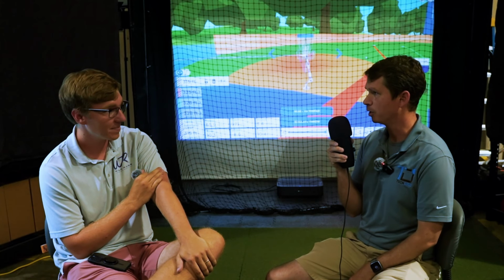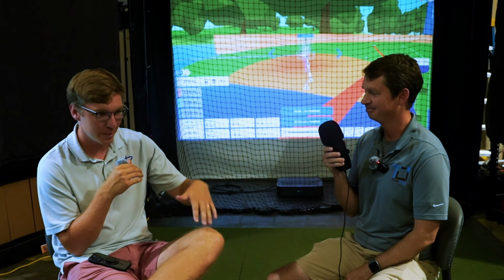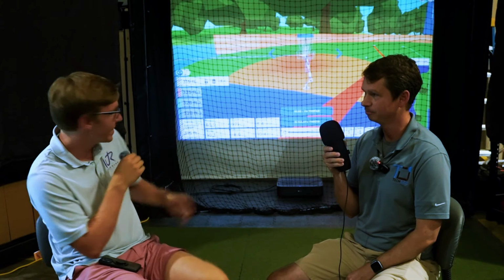This Tool Is Revolutionizing Disc Golf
The team at TechDisc unveiled their product on the  Disc Golf Pro Tour back at OTB Open and Worlds last year and has exploded in growth and is actively revolutionizing the sport of disc golf. The combination of high-quality sensors and great software has ramped up their brand and today I go deep with the co-founder, Michael Sizemore, and hear how his electrical background led to this ground-breaking device for the sport.

Chapters:
00:00 Intro
00:00 What Is TechDisc
00:58 Who Is Michael Sizemore
02:42 Pivoting From Normal Job To Disc Golf Career
03:57 The Push For Disc Golf Rangefinders
05:37 Developing The First Prototype
08:16 Rapid Launch Experience
08:59 How'd You Develop This Process
10:24 Current Limitations
11:58 Scaling Your Business
12:34 The Economics Of TechDisc
14:26 Expectations To Pro Disc Golfers
16:54 Overthrow Utilizing TechDisc
17:46 Future Of TechDisc
18:33 Expanding To A Full Team
19:21 Current Limitations
21:40 Advice On Improving Through TechDisc
23:36 Pro Players Anomaly
26:59 Hardest Challenge To Overcome
27:59 Product Validation
29:44 Common Misconceptions
31:05 Flight Number Standardization
32:27 Conclusion